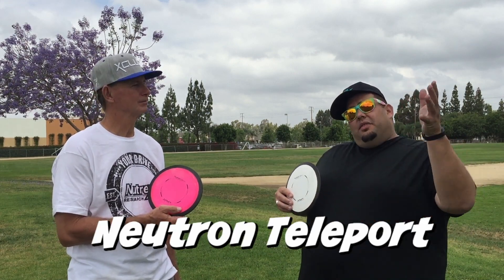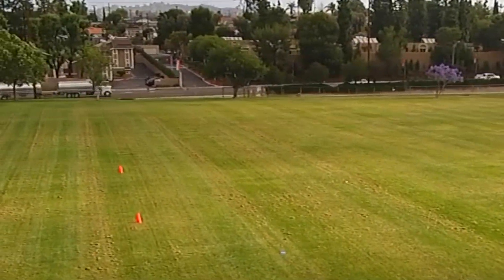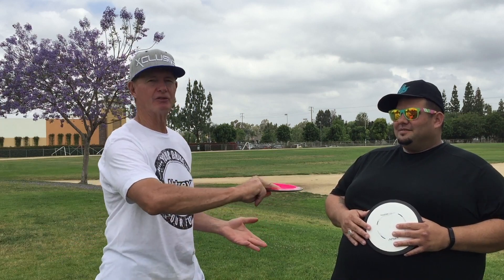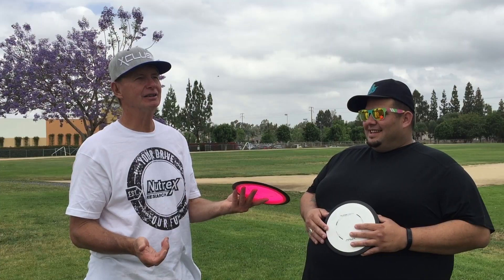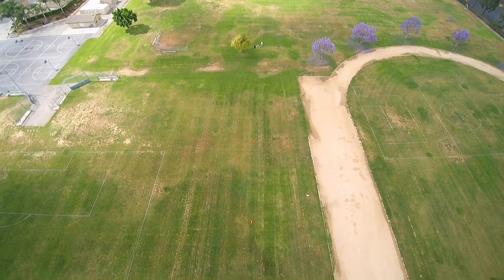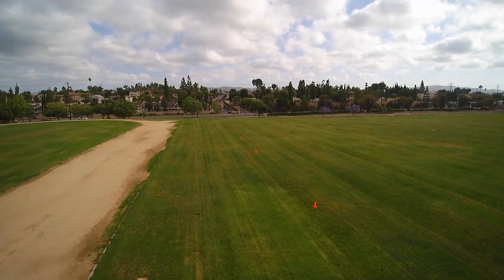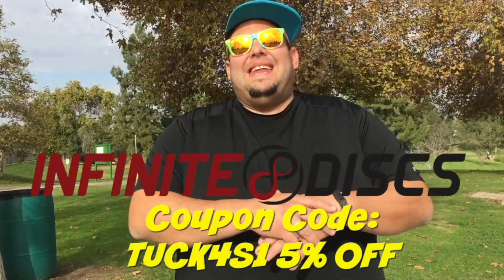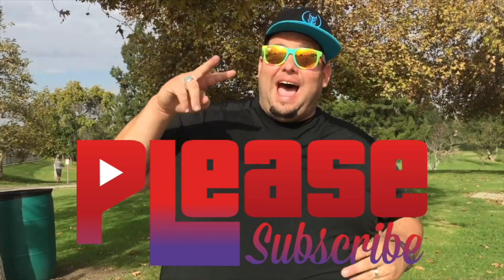MVP Neutron Teleport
MVP discs new 24.5 mm rim Neutron Teleport is high speed, and ready for the big arms to step up and get some more distance with a very reliable fade at the end of the flight path.

If you love Disc Golf, and want to improve your overall health as well as your personal Disc Golf game, then we invite you to join our group Big Daddy Disc Golf

If you're interested a Big Daddy Disc Golf Shirt or Hat check out our Team Store

Oh yeah, Don't forget to COME BANG SOME CHAINS WITH US AT YOUR LOCAL DISC GOLF COURSE!!!